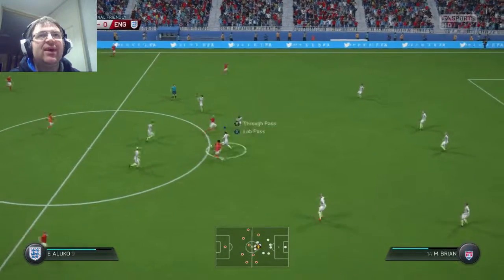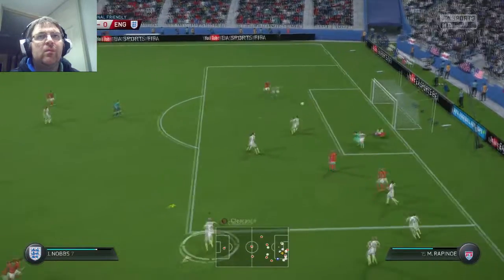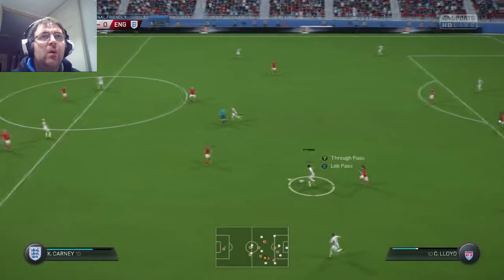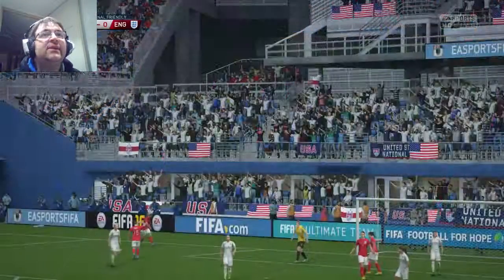Intro and Game #1; USA vs England Mastering FIFA 16 from Semi Pro to Legendary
I have a very simple desire to improve at FIFA. In this series I will be showing my development throughout the game as I aim to be proficient in the Legendary band of the game at some point in the future. It's a tall order but one I want to fulfil.

In this first game I show what I can do playing as the Women's US team against England. This will be my fall back game to show my development and I hope to play around with different facets of the game as time goes on.